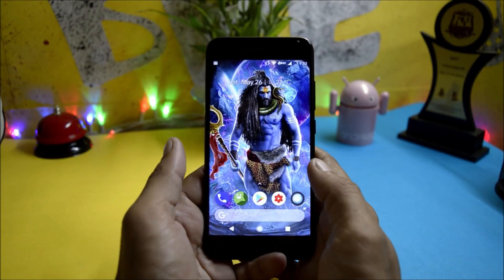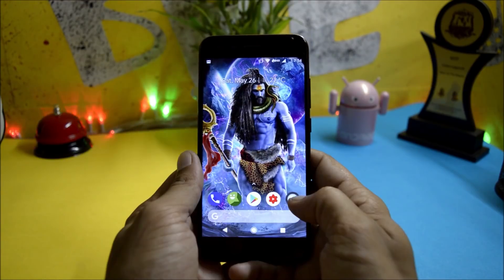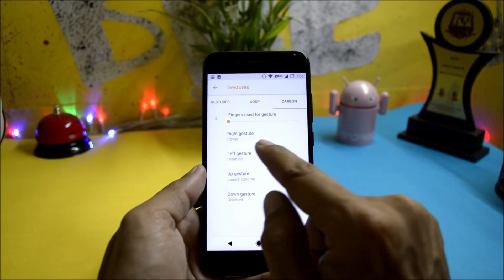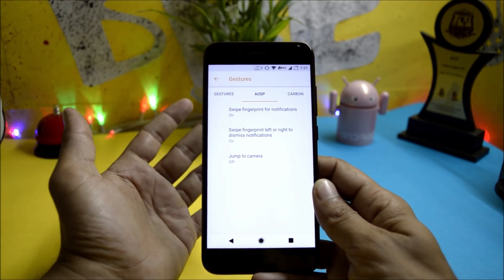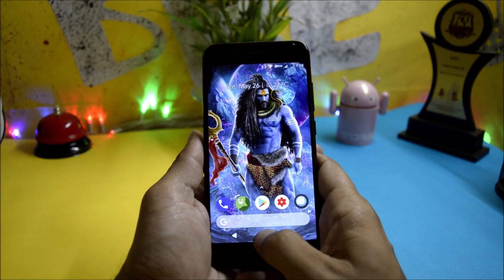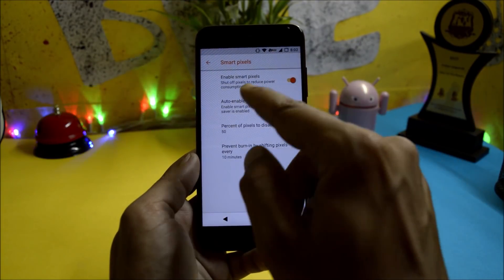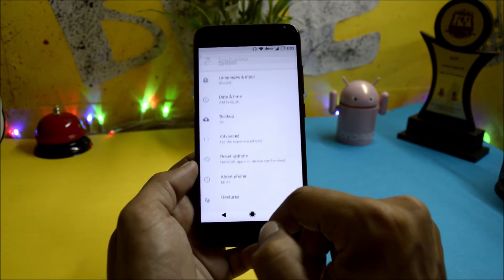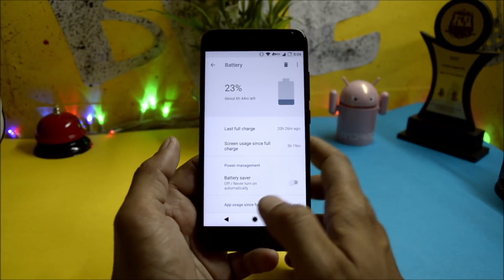Official Liquid Remix 9.1 For Mi A1 | Stable!!!!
Liquid Remix is a New age mix of all the best ROMs of today with added essence from the older days. Android 8.1 project based from the old lead dev of Liquid smooth, Liquid0624 (Ryan), along with Apophis9283 (Steaven), Wrongway213 (Tyler) and community contributors